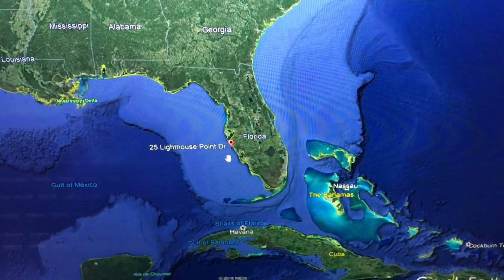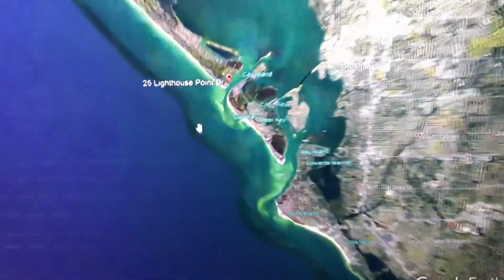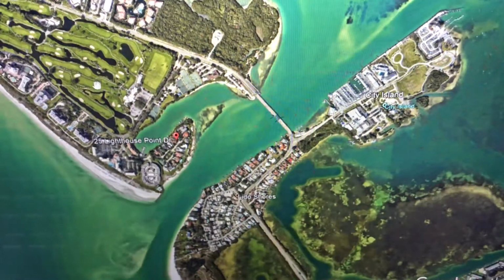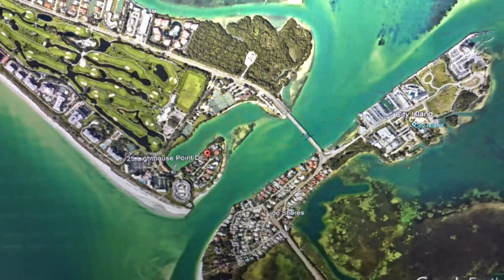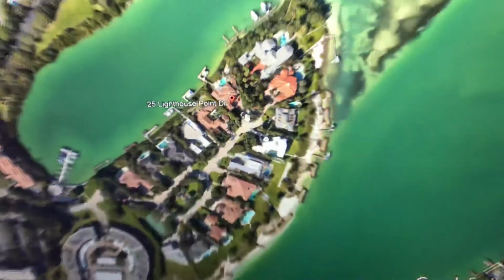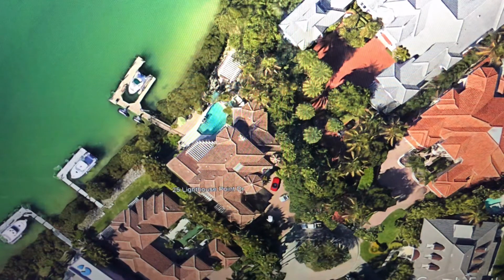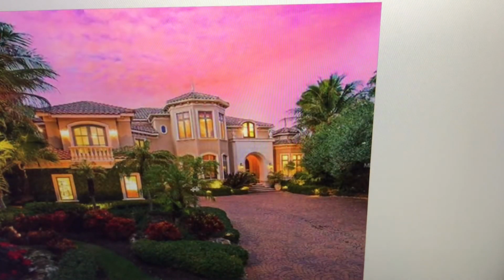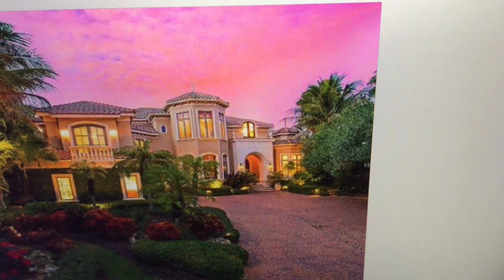Longboat Key Luxury Homes For Sale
Smashing boater's-dream waterfront mansion on Longboat Key- behind the gates of the serene Longboat Key Club.  One of Longboat Key's best homes for sale.